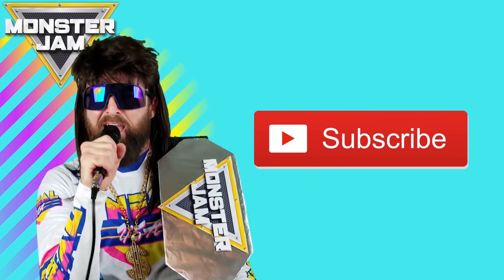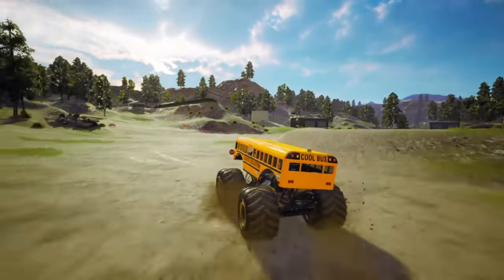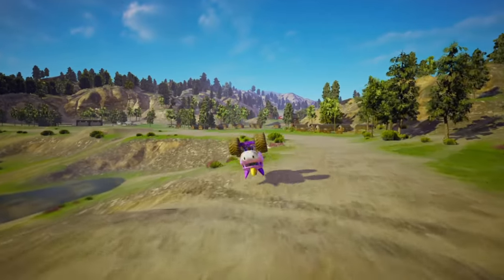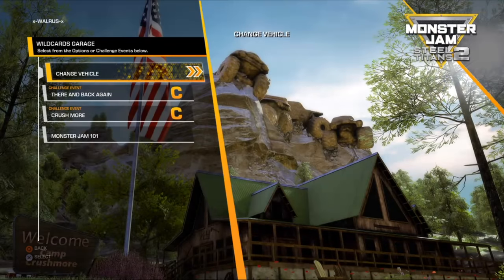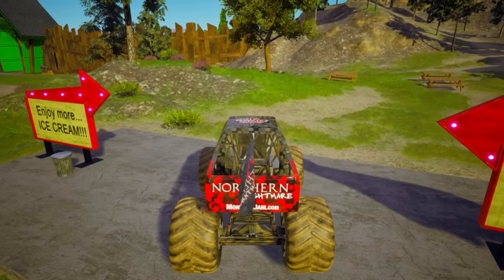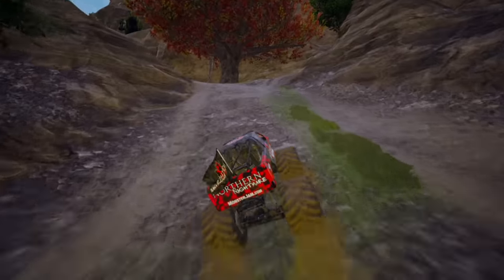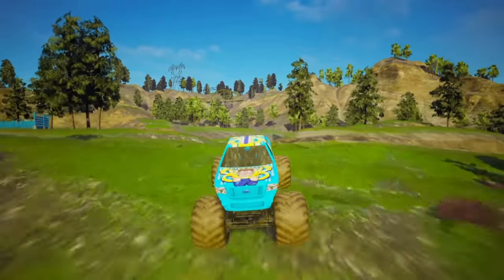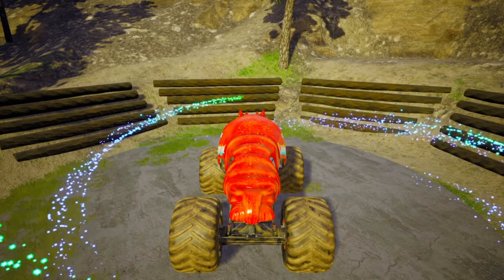Monster Jam Steel Titans 2 INSANE Open World Gameplay #4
In this Monster Jam Steel Titans 2 gameplay video, we will be exploring the open world. There will be Monster Jam monster trucks exploring the open world. There will be insane Monster Jam action.